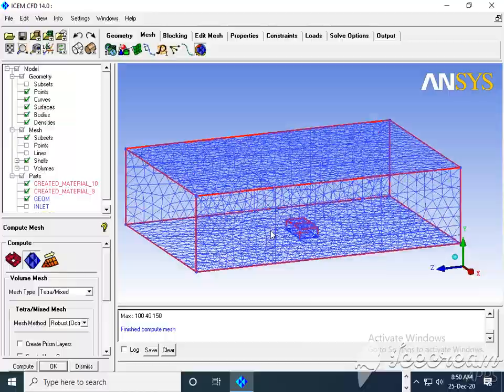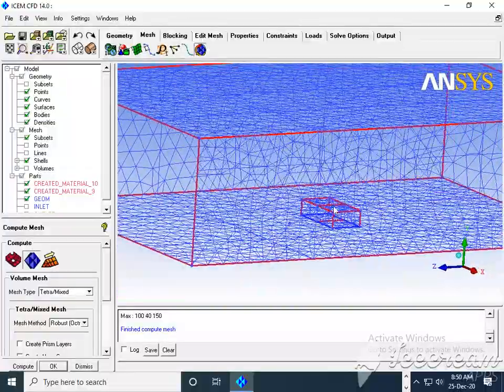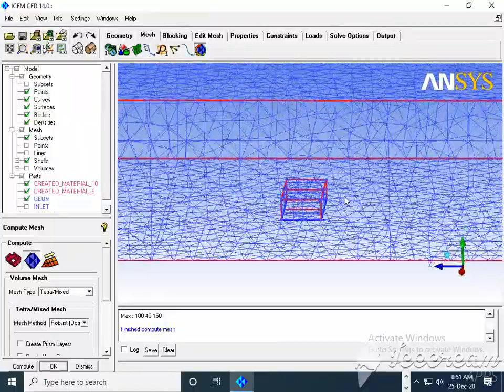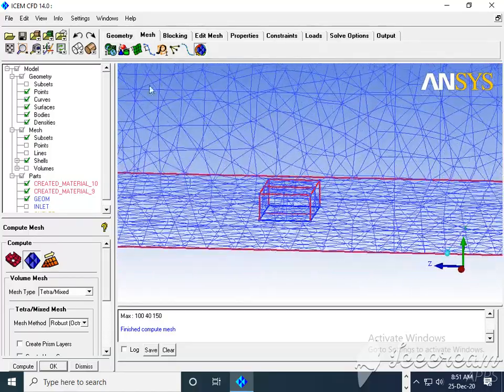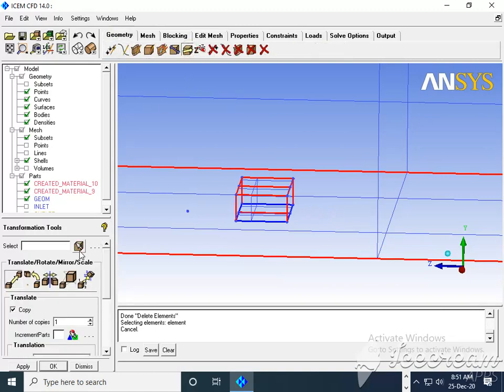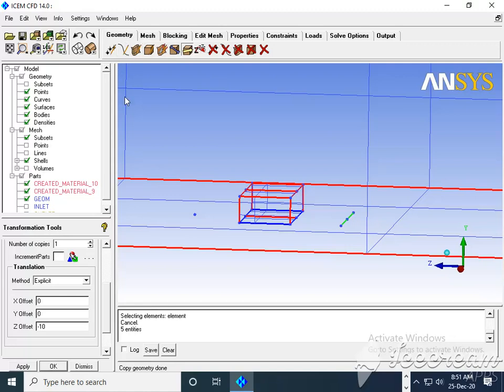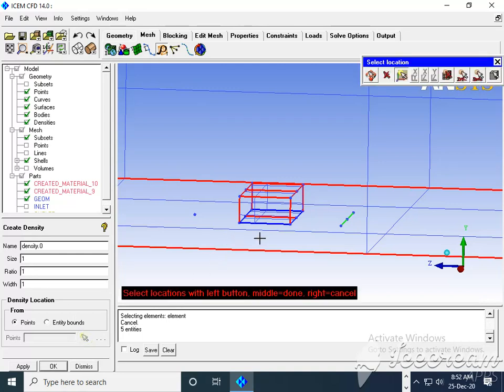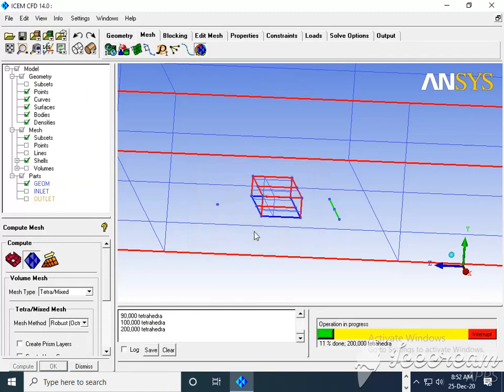Ansys ICEM CFD with Density Mesh option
Tutorials of ICEM CFD with Density Mesh option to capture flow physics
case studies
and much more.